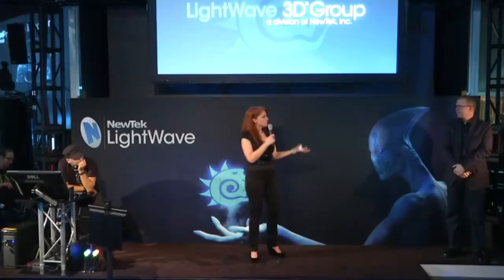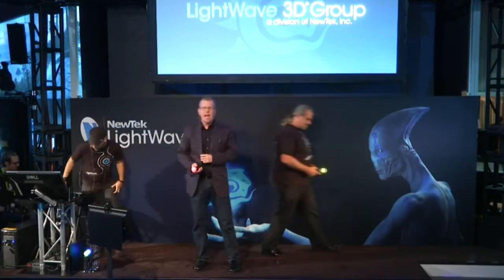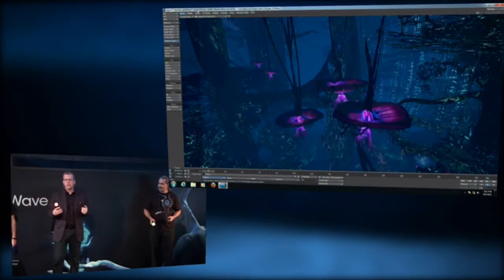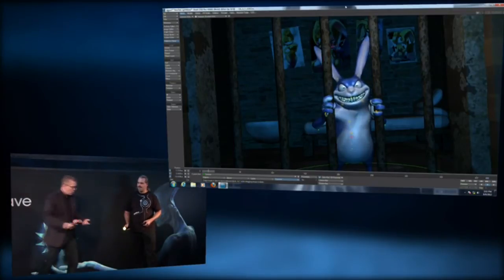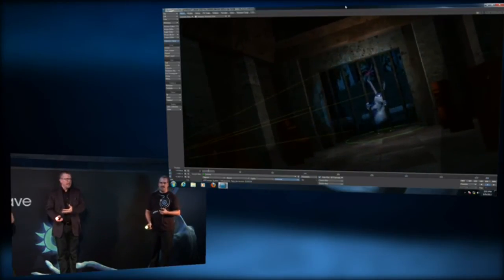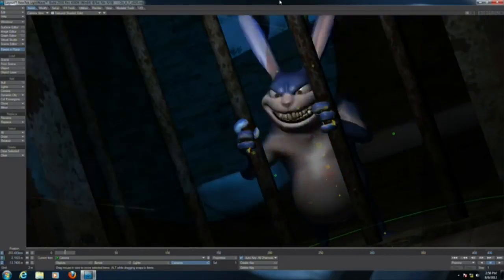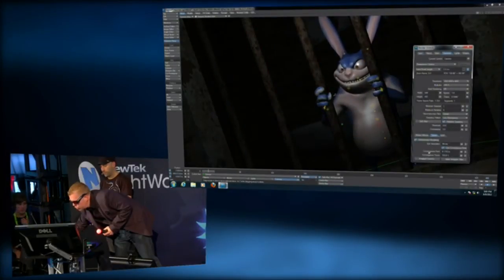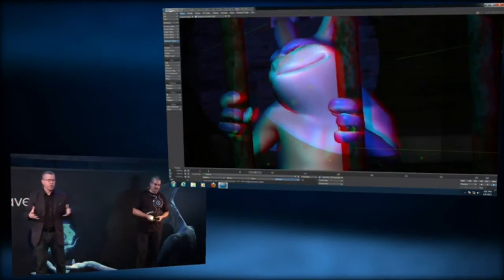SIGGRAPH 2012 - Virtual Studio Tools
Rob Powers, Lino Grandi and Dave Vrba demonstrate the Virtual Studio Tools at SIGGRAPH 2012.